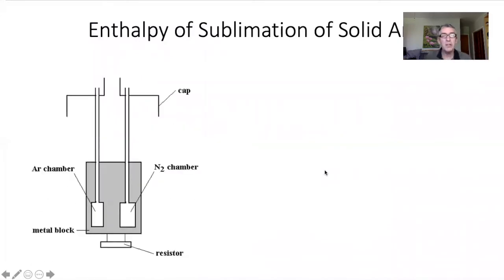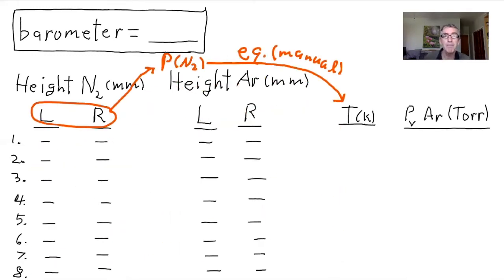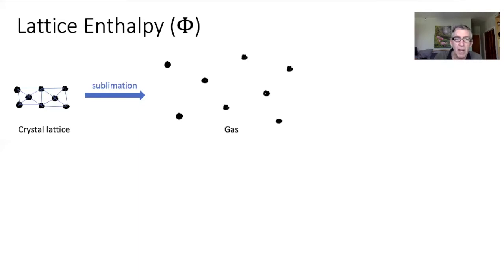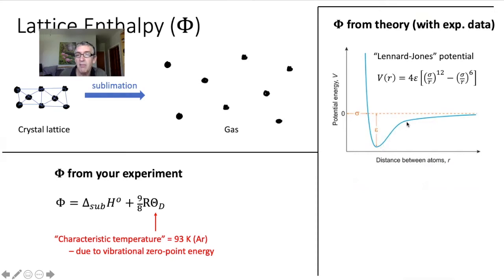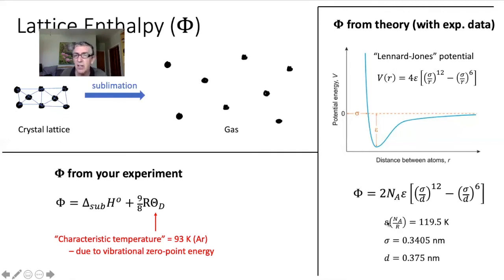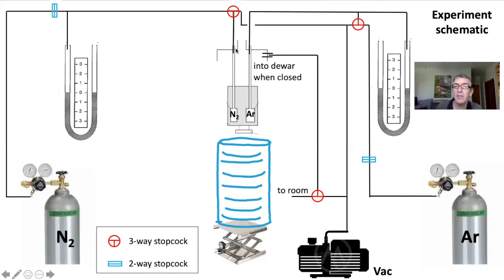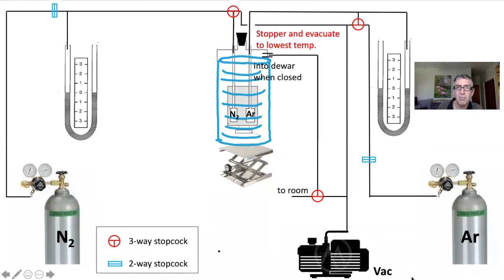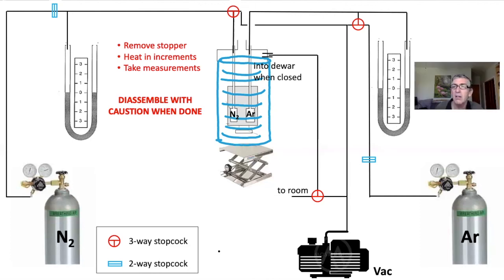Enthalpy of Sublimation of Solid Argon - Theory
The theory and calculations for a physical chemistry laboratory experiment are described: The Enthalpy of Sublimation and Lattice Energy of Solid Argon